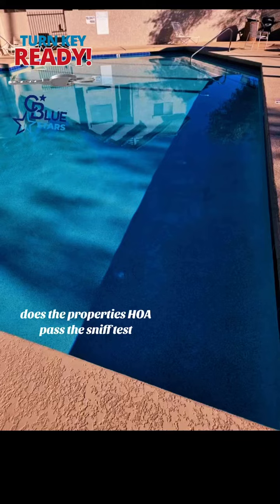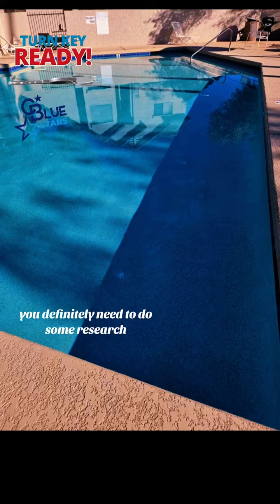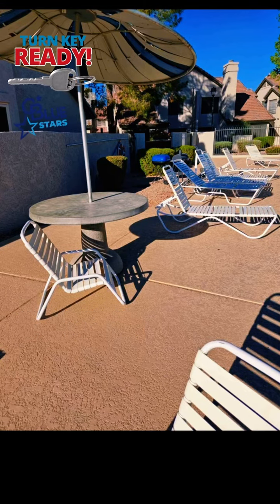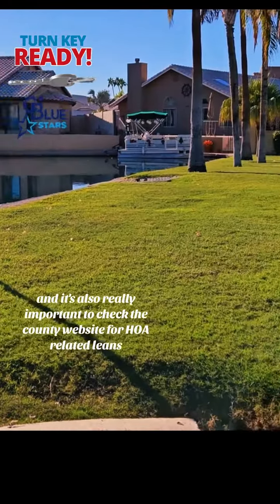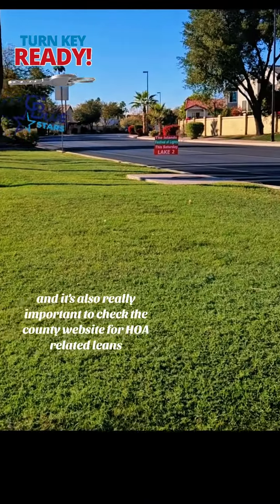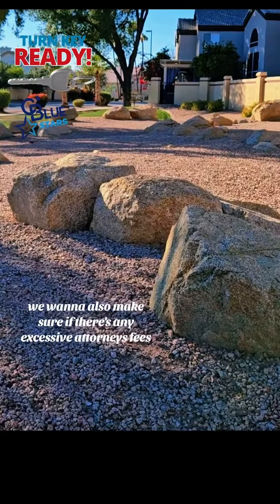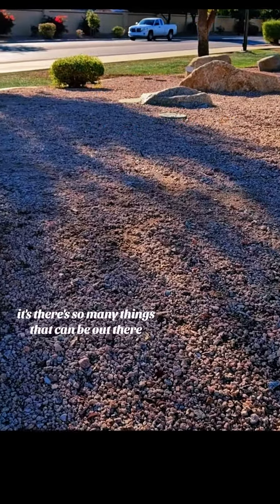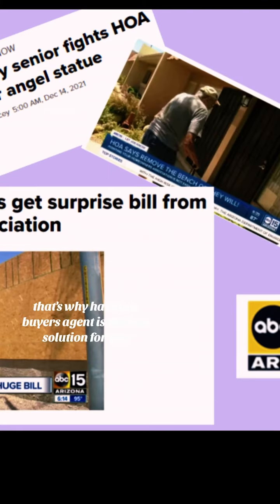Is the HOA going strong or about to go bankrupt?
Not all HOAs are on solid footing, but how to do you know which one is and which one isn't?

It all starts with a quality Buyer's Agent who can help guide and protect your interests, not the seller's.

Instagram, or Facebook, Threads, TikTok:  Nancy Wittenberg Real Estate

Coldwell Banker and the Coldwell Banker logos are trademarks of Coldwell Banker Real Estate LLC. The Coldwell Banker® System is comprised of company owned offices which are owned by a subsidiary of Anywhere Advisors LLC and franchised offices which are independently owned and operated. The Coldwell Banker System fully supports the principles of the Fair Housing Act and the Equal Opportunity Act.